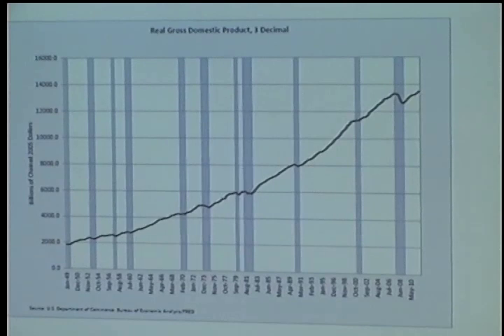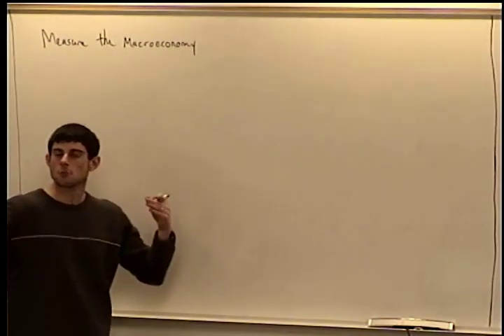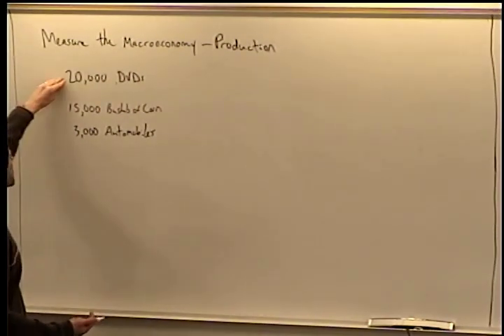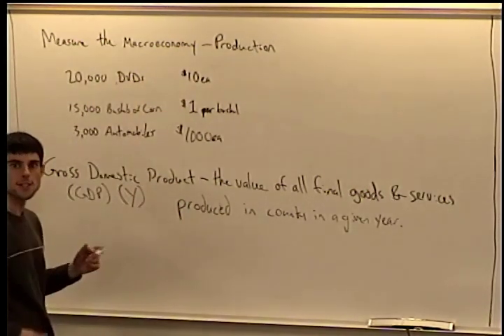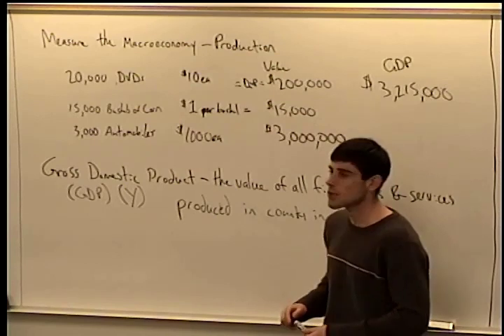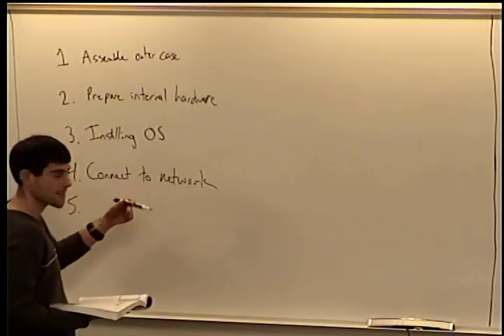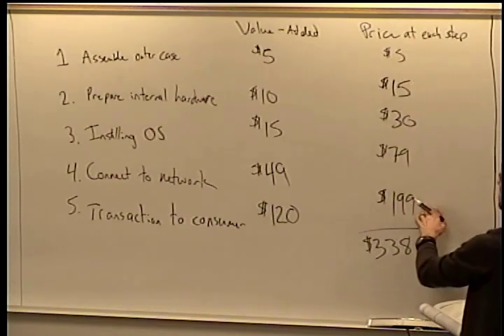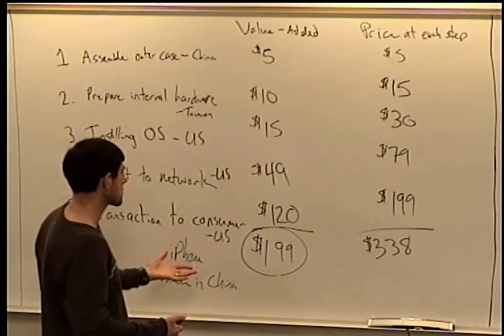6.1 Aggregate Output and GDP